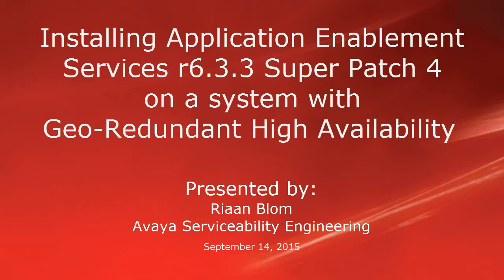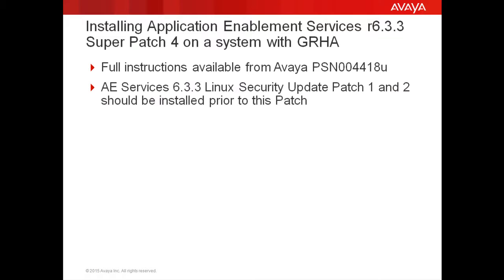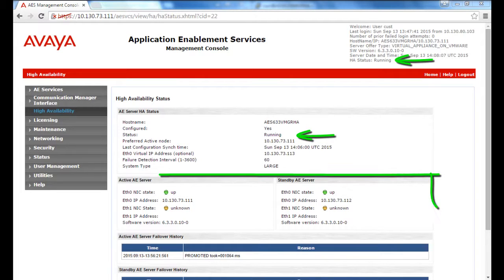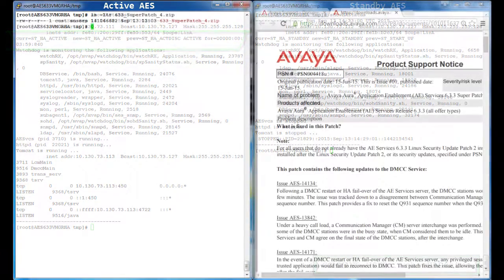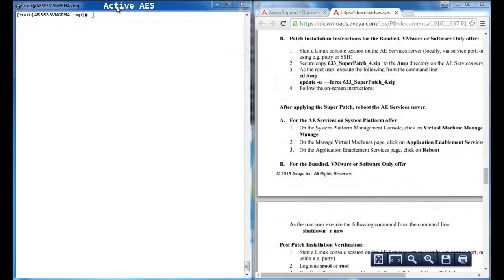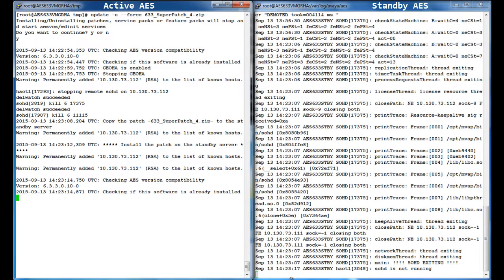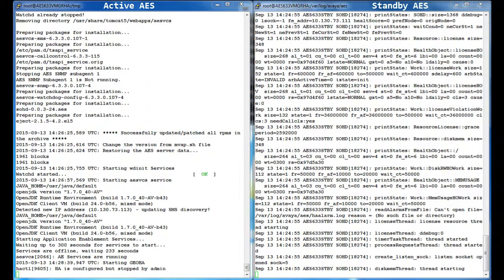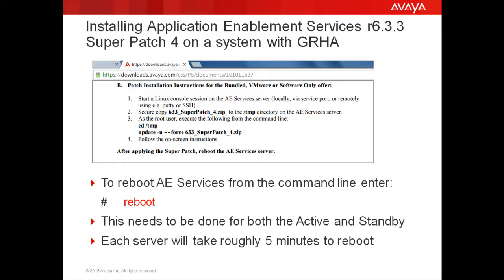Installing Application Enablement Services r6.3.3 Super Patch 4 on Geo-Redundant High Availability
This Avaya Mentor Video demonstrates Installing Application Enablement Services r6.3.3 Super Patch 4 on a system with Geo-Redundant High Availability.
Produced by: Riaan Blom